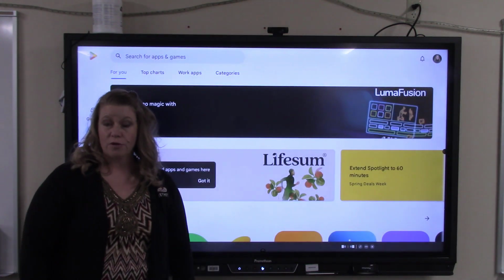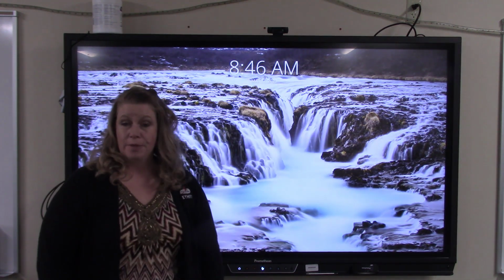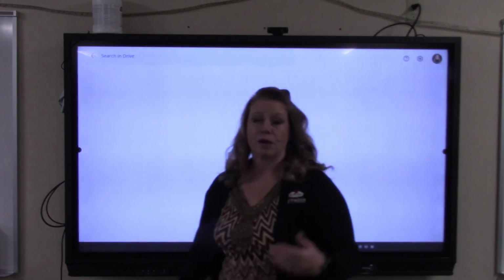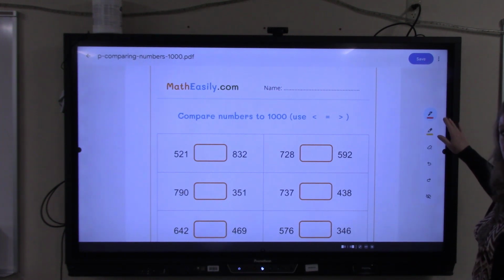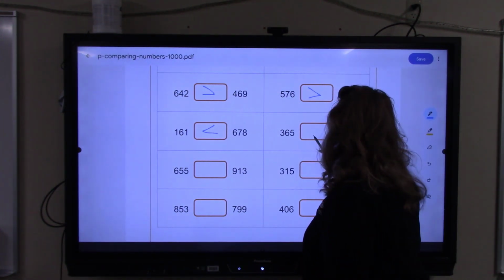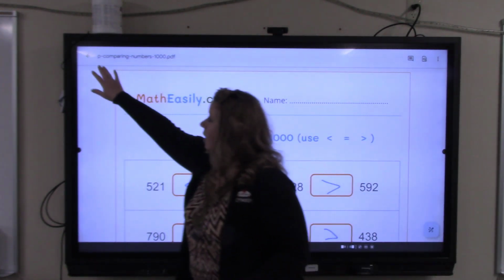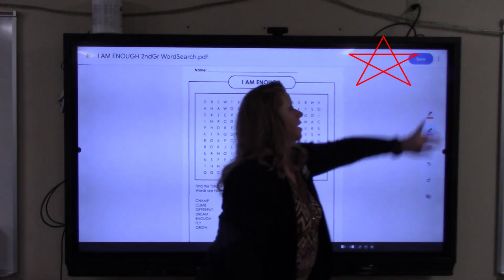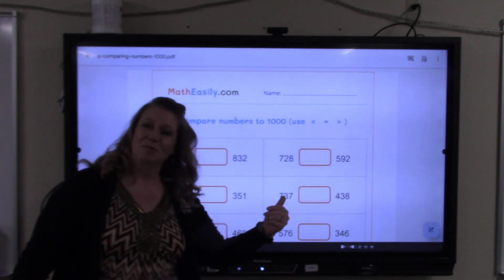Annotate PDF on Promethean Board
How to use the Annotate feature of Google Drive for PDF.  This works with the mobile version of Andriod.